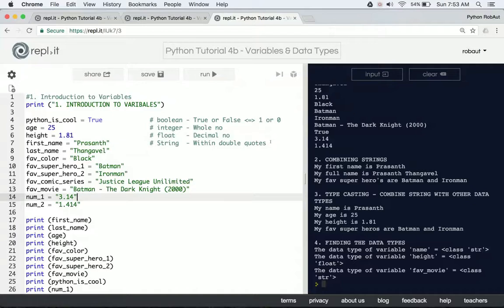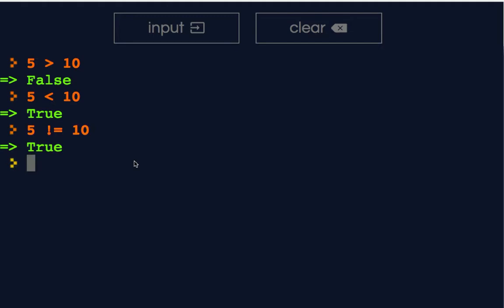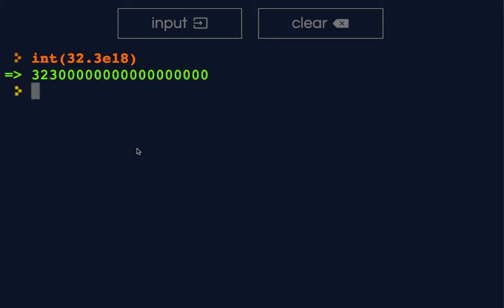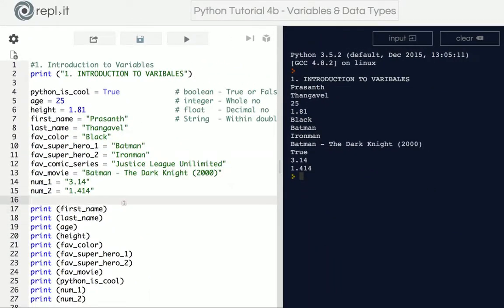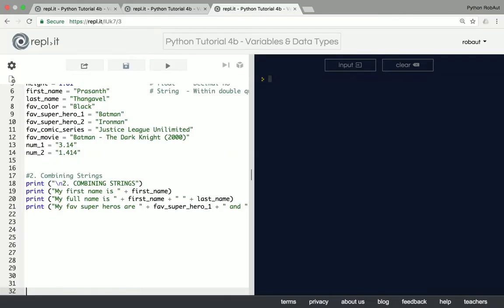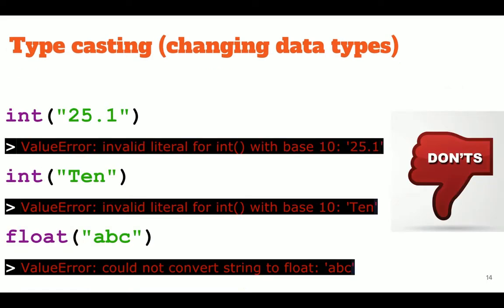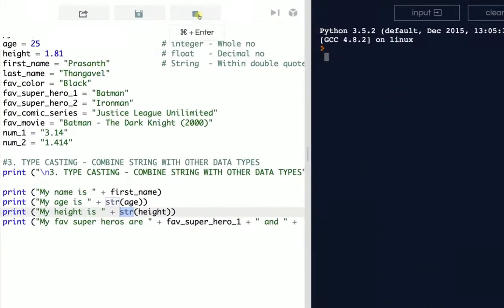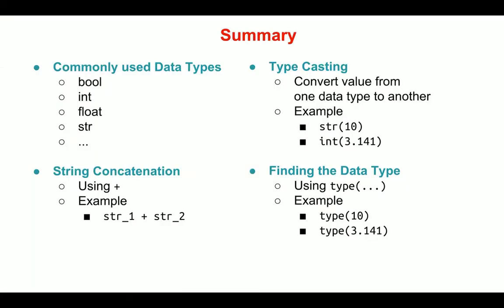Python Beginner Tutorial 4b - Variables, Data Types & String Concatenation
URL for Code: Python Tutorial 4b - Variables and Data Types